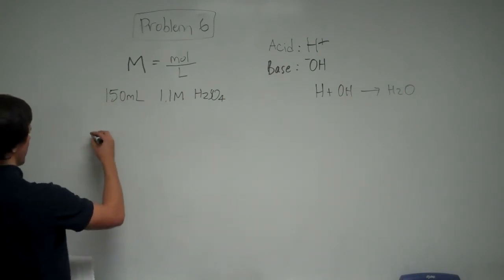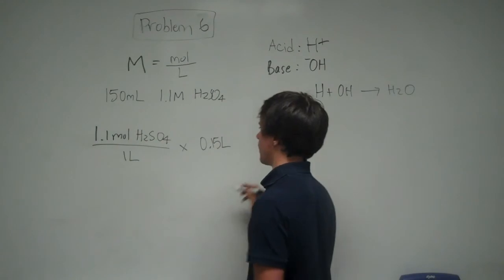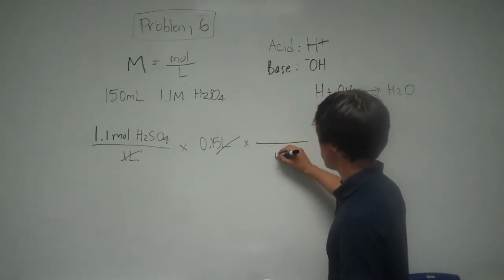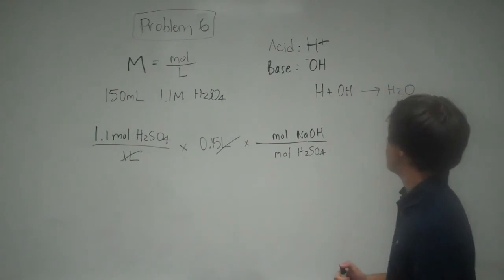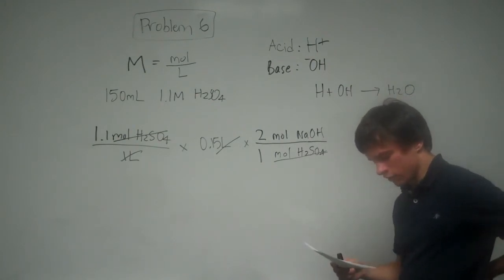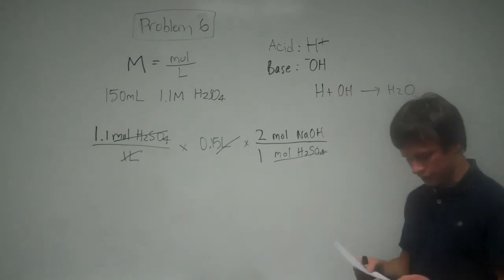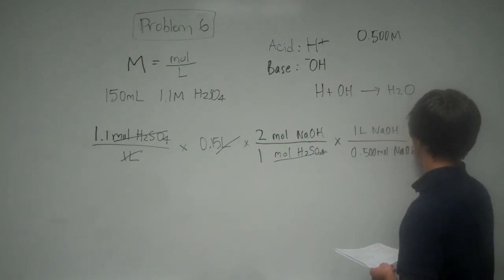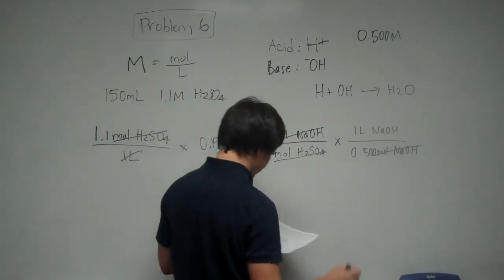Problem 6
CHM 1025 final exam spring 2010